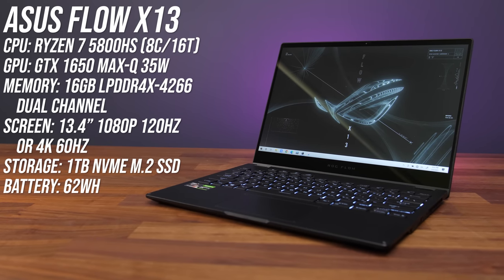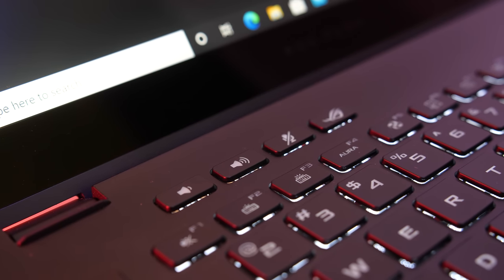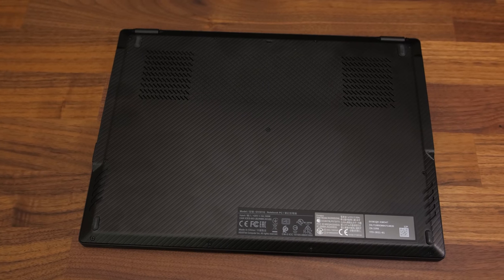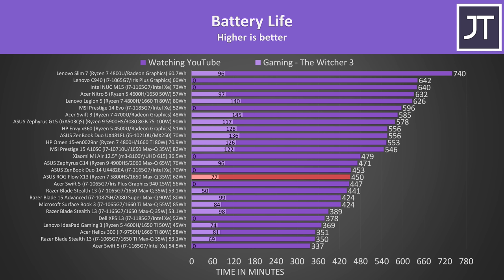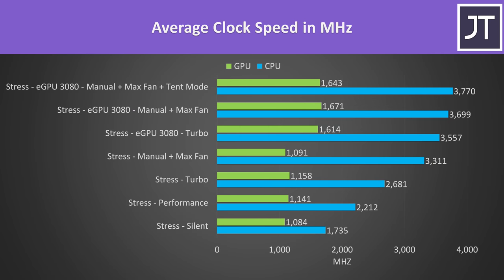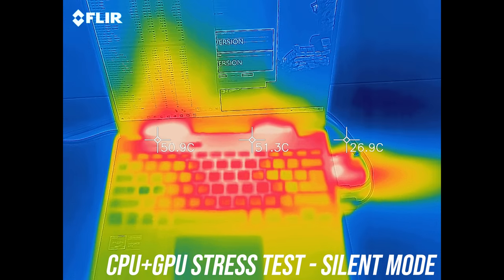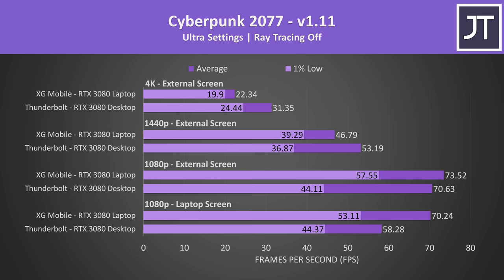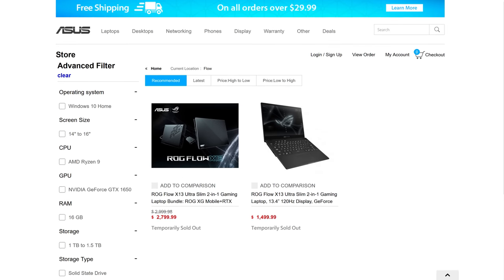ASUS Flow X13 Review - The Smallest Ryzen Gaming Laptop!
The ASUS Flow X13 is the smallest gaming laptop with an 8 core Ryzen processor! Let’s see what this 2-in-1 can do in this review. I've also tested it with the XG Mobile, an RTX 3080 eGPU. Check X13 Prices

ASUS ROG Flow X13 Review Timestamps:
0:00 Intro
0:10 Specs
0:35 Design / Size & Weight
1:27 Screen (response time/colors etc)
2:15 Camera Test
2:31 Keyboard / Touchpad
3:15 I/O Ports
4:10 Build Quality
5:02 Getting Inside + Internals
5:48 Speakers
6:03 Software / BIOS
6:14 Battery
7:13 XG Mobile
9:25 Thermals & Performance
13:32 Gaming Comparison
15:28 XG Mobile vs Thunderbolt + Desktop GPU
15:56 Content Creation
16:47 Storage Testing (SSD/SD Card)
17:01 Linux Test
17:06 Pricing & Availability
17:25 Conclusion